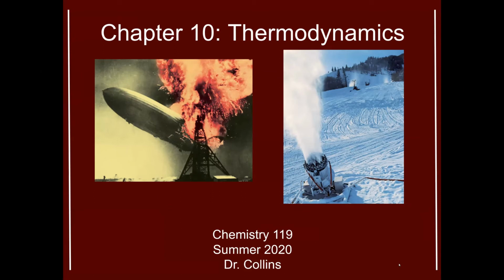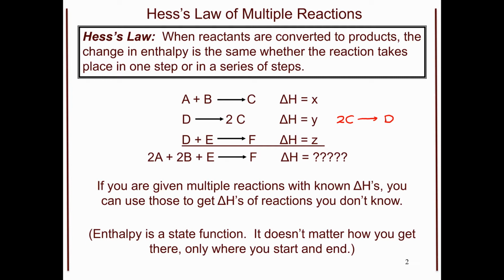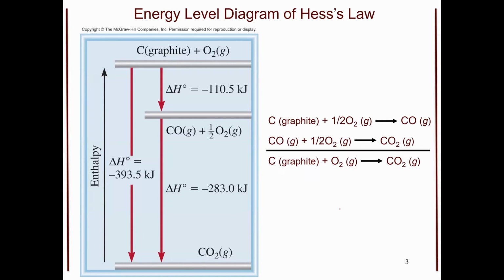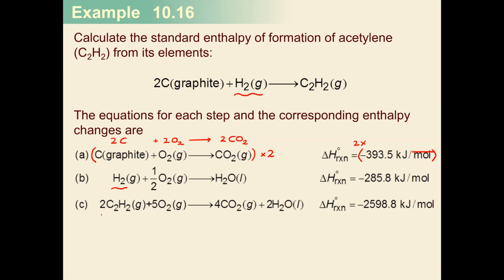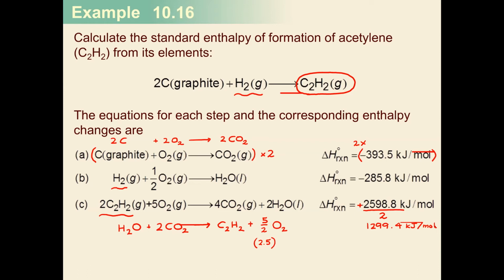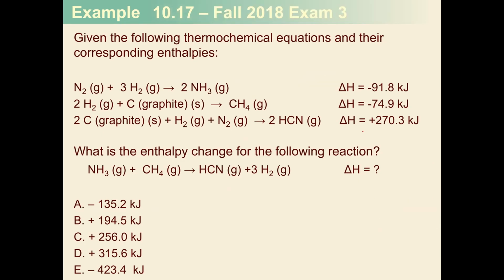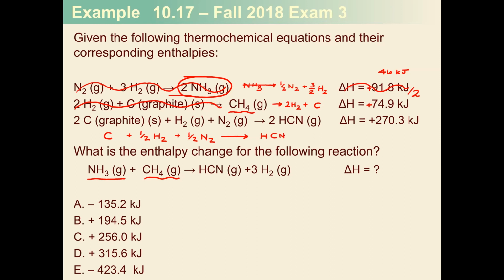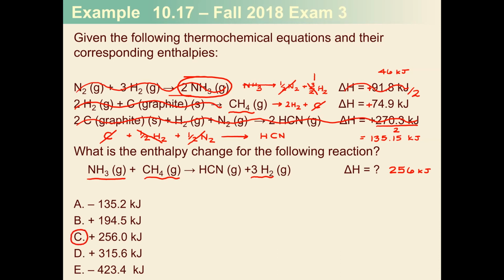CHEM 119 - Summer 2020 - Online Lecture 20 - Part 2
In this video, we will discuss Hess's Law